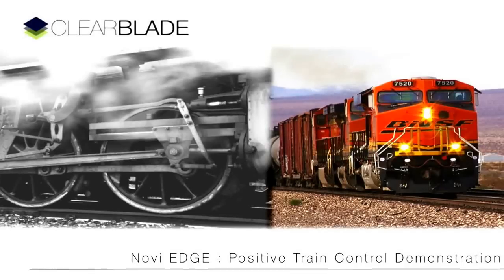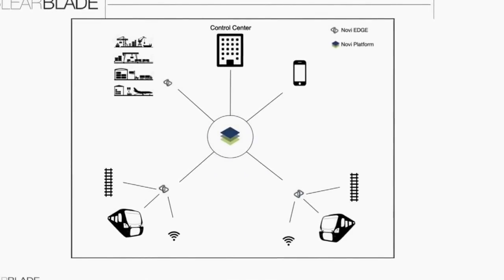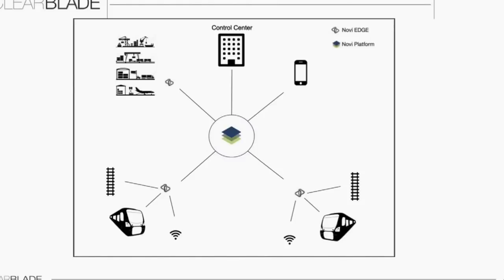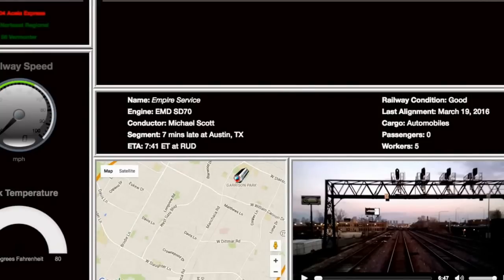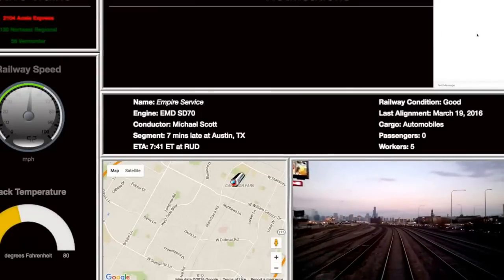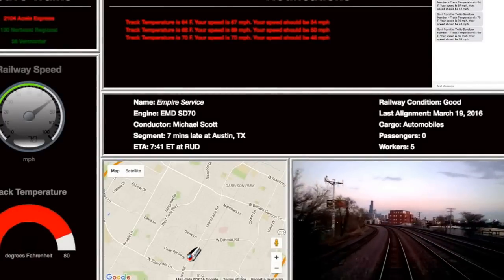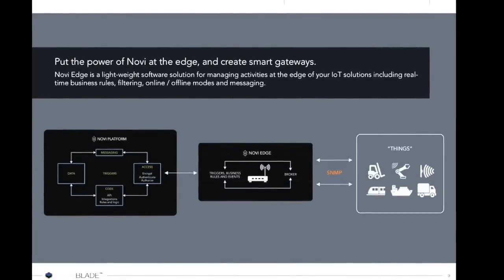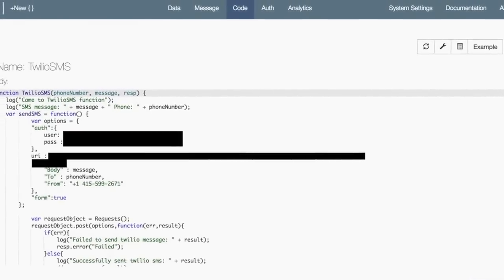ClearBlade Edge Platform - Positive Train Control - IoT Case Study Demo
ClearBlade has built an edge based solution that changes the way we build IoT (Internet of Things).  The ClearBlade IoT Edge Platform has now been used to approach Positive Train Control. Here is a demonstration of how ClearBlade can be implemented into the real world.